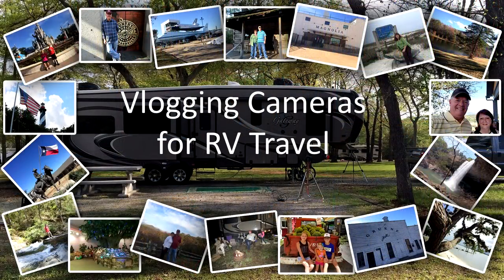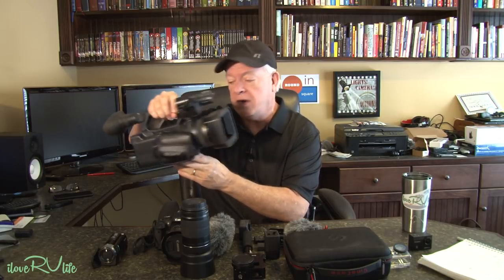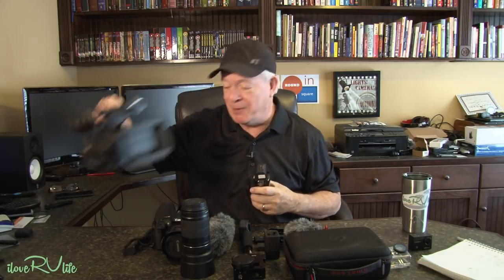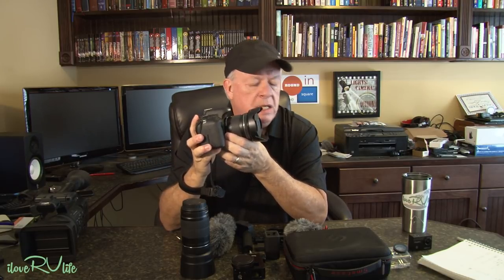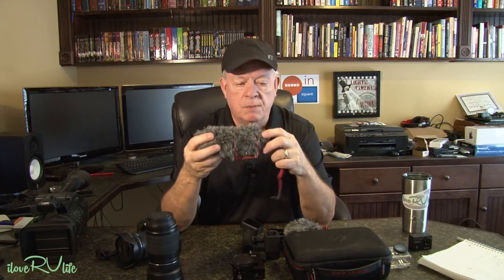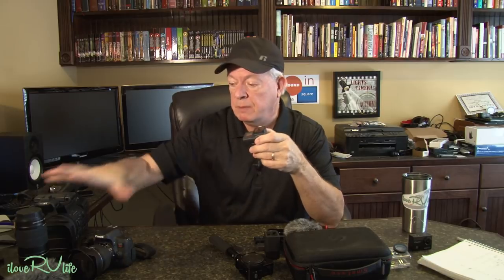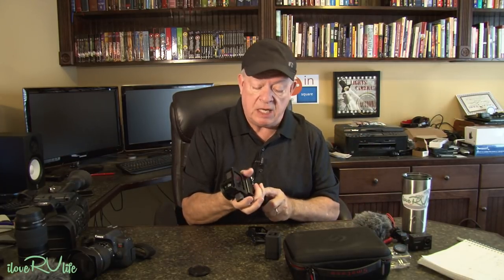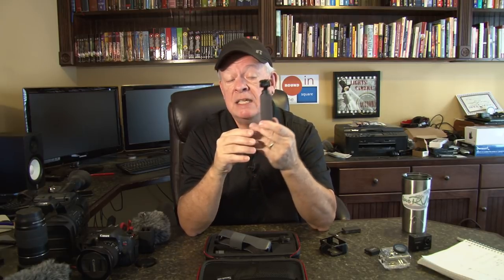Vlogging Cameras for RV Travel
ilovervlife rvvlog vloggingcameras Not everyone wants to create and contribute to a YouTube vlog. But, everyone should think about documenting their RV travels regardless if your chose to develop a YouTube channel, at least save the memories of all the great places visited. There are a wide range options to consider for vlogging cameras or that personal camera to share videos and pictures with friends and family. Below are options for vlogging cameras that we use at I Love RV Life that are budget friendly as well as cameras that have a reasonable price tag in the event you want to expand the quality of you video content.

Products shared in this video:
Sony HandyCam
Canon T6i DSLR
Canon EF-S 10-18mm Lens
Rode VideoMic GO
Rode DDC-GO Mic Wind Shield
GoPro Hero 8
JI Osmo Pocket
Crosstour Action Camera